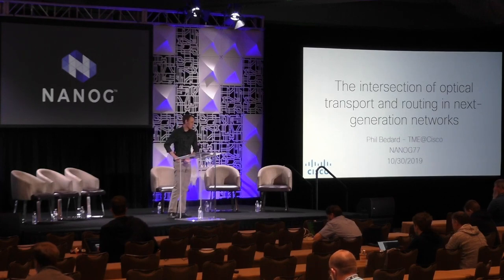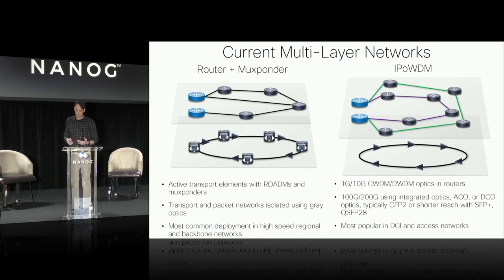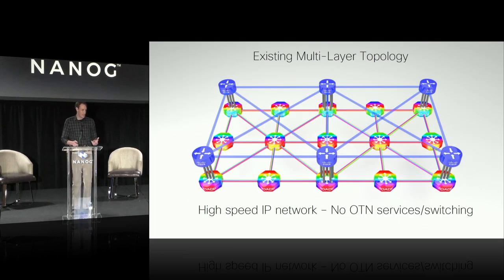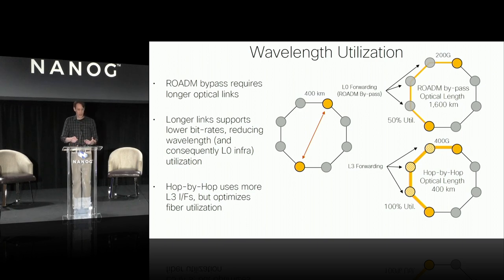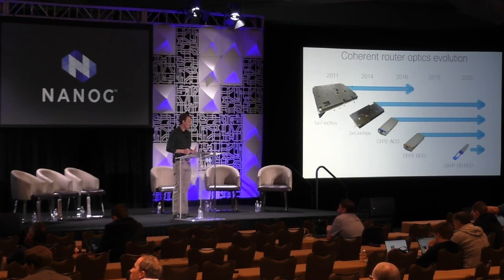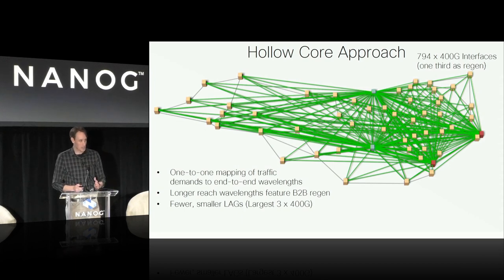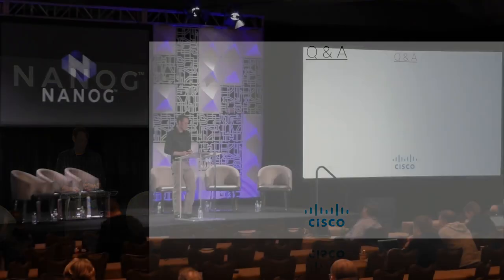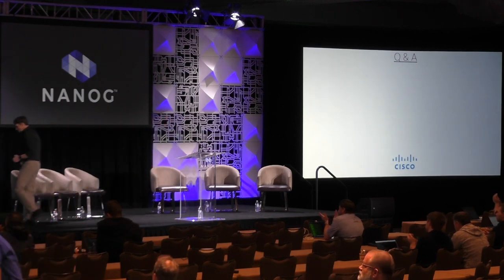The intersection of optical transport and routing in next generation networks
Innovations in networking will change the way you think about optical transport and IP routing. Key advances in coherent optical technology and routing platforms are destined to intersect in a way that will disrupt how metro, regional, and long-haul backbone networks are built.  In this talk we will explore these innovations and their applicability to metro, regional, and long-haul backbone networks. You will better understand the potential for this to condense layers, simplify operations and drive higher resiliency.  We will also discuss enhancements at the packet layer to ensure continued support for high speed wavelength services with path determinism, transparency, protection, and SLA assurance.